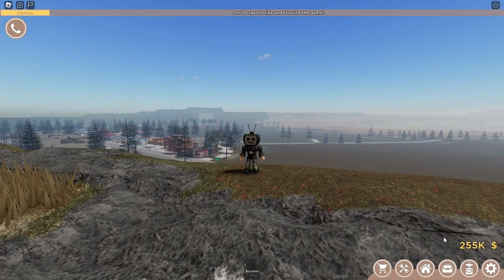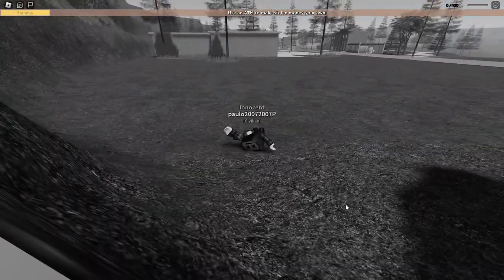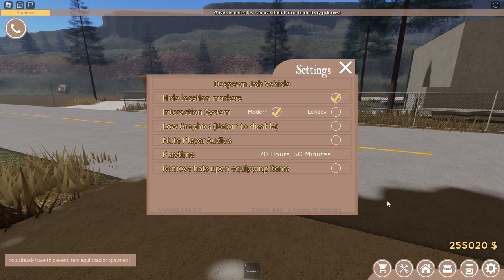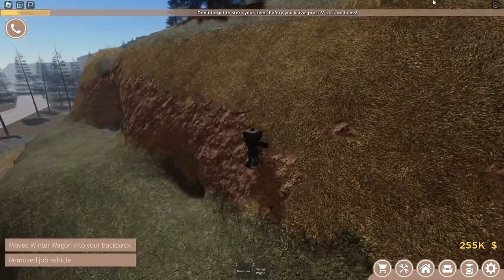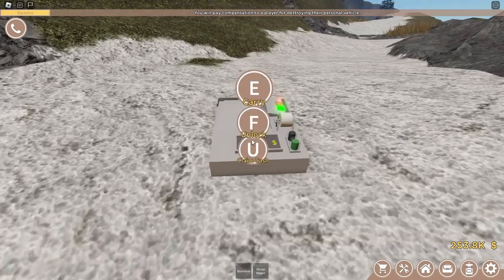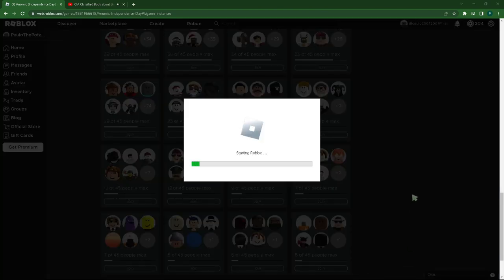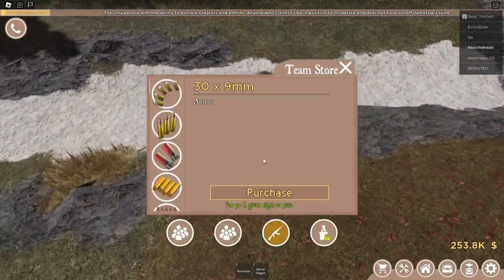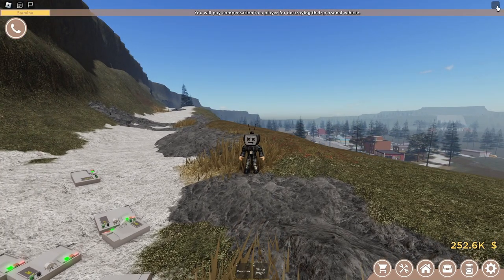How To Make Easy Cash In Anomic!!!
@masterrobloxer1261    Gave me the idea by watching his video.